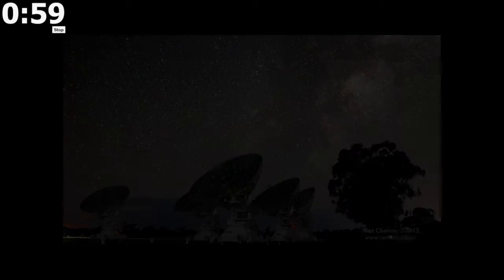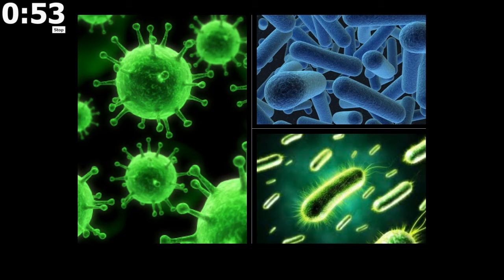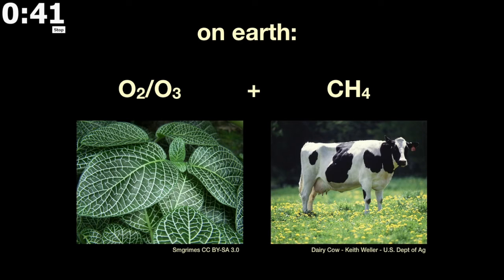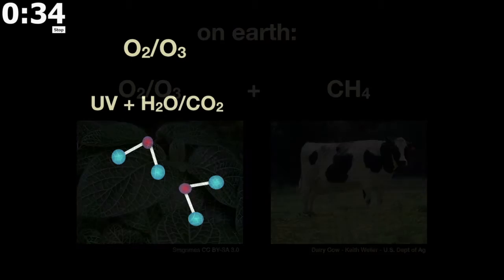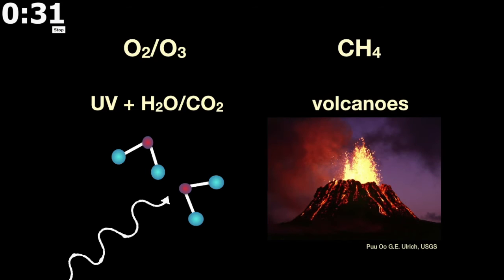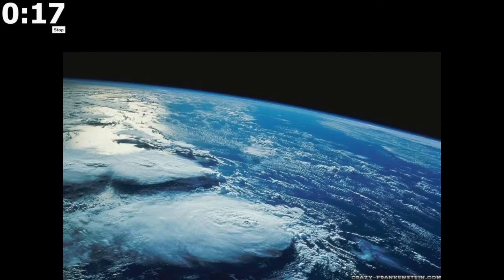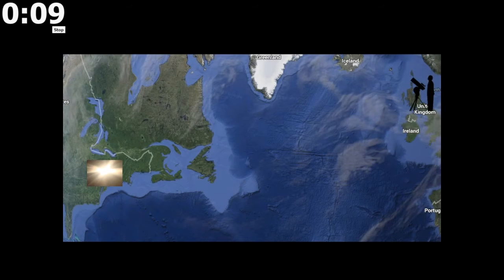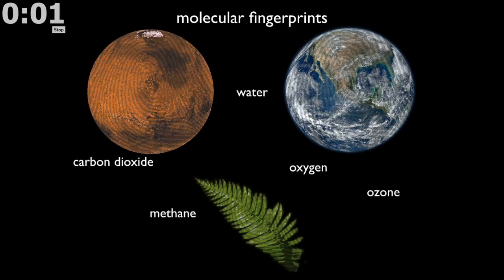Geology in a Minute - Are we alone in the Universe?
This video is part of the GeoBus Geology in a Minute Series and is the first in the Space Series. This video is all about Biosignatures and asks the vital question, 'are we alone in the universe?' This video was produced by Dr Benjamin Moorhouse and Dr Sarah Rugheimer about Sarah's cutting edge research on biosignatures.